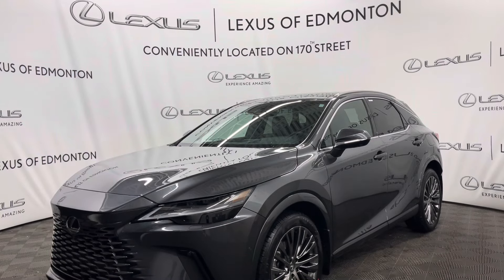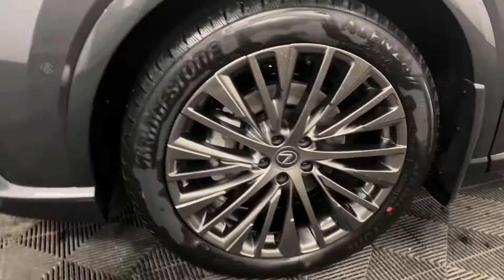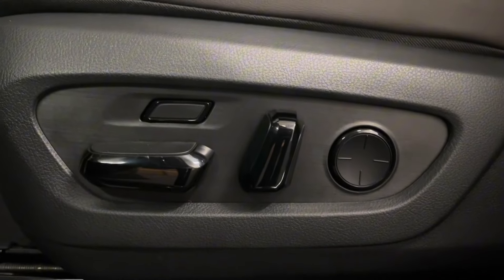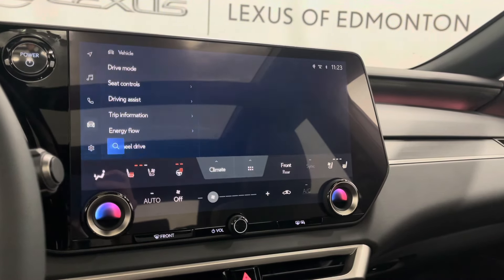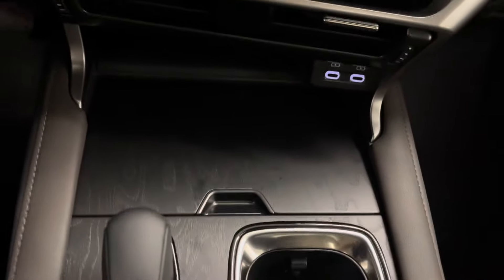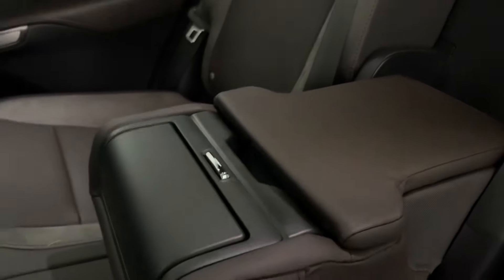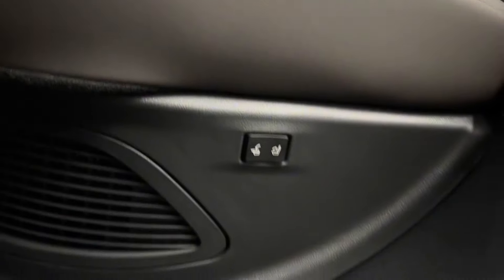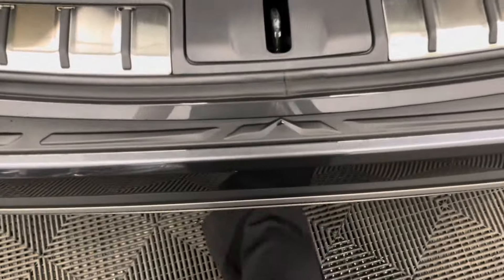NEW 2024 Lexus RX 350H | AWD | Executive Package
00:00 Intro
00:04 Exterior
00:19 Interior
01:30 Trunk Space
01:47 Outro